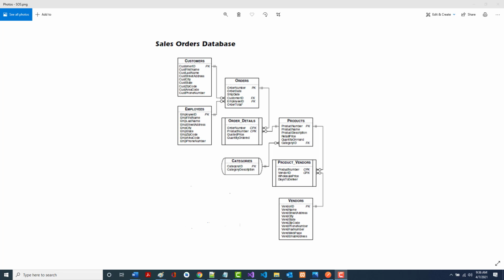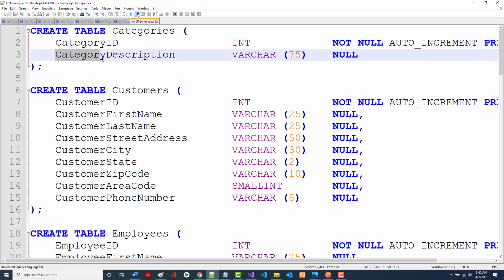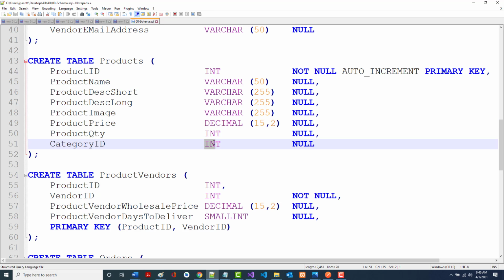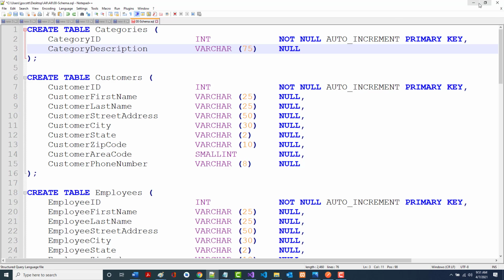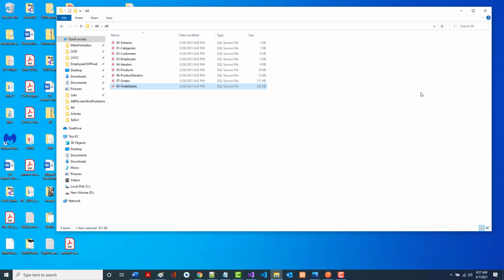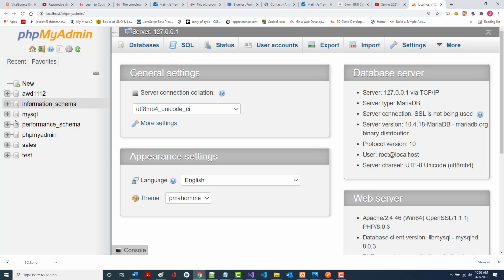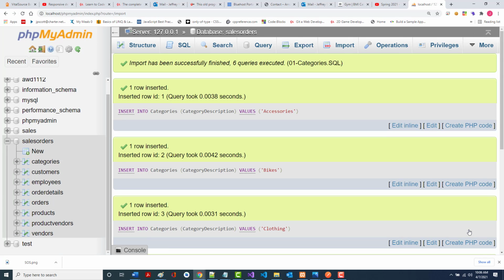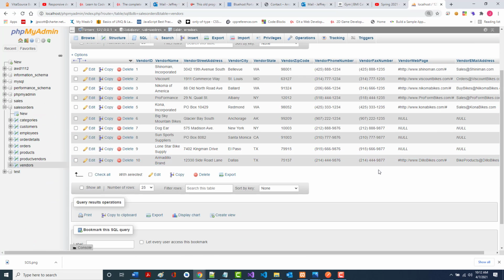AWD1100 - Databases - Part01 - 04-07-2021